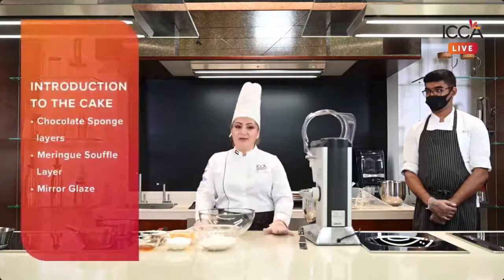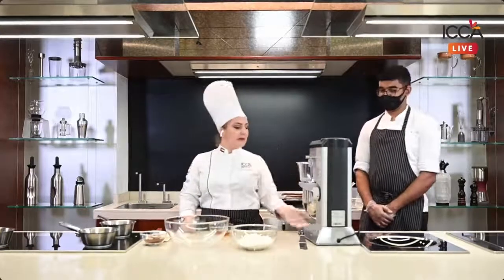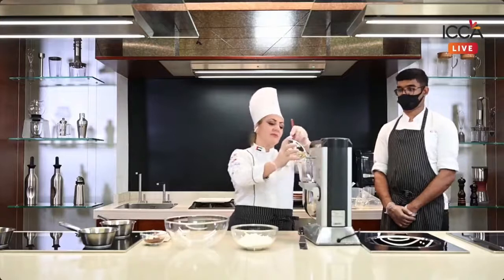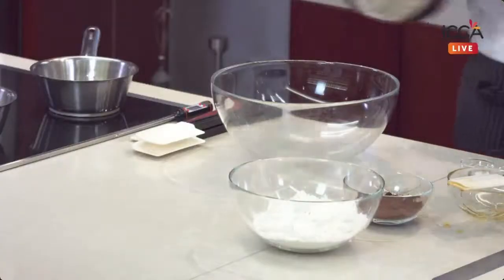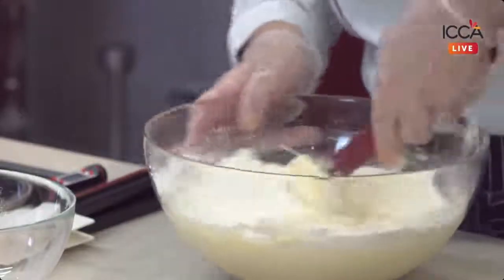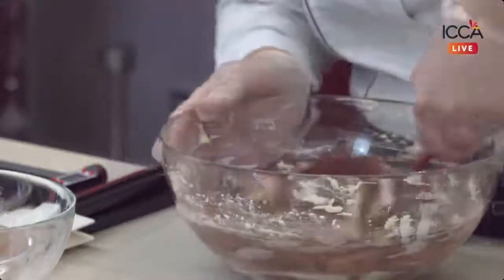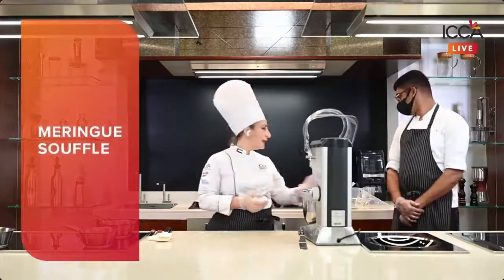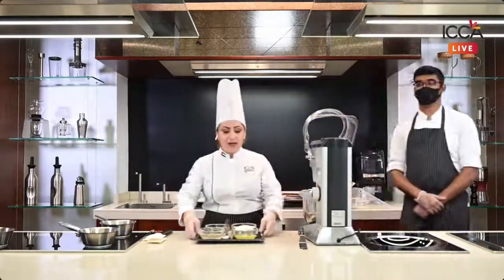Bird Milk Cake by Chef Maia Tsakanova| ICCA Dubai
Wanna be part of our School?
Experience the difference... learn from one of the top culinary schools in the world.